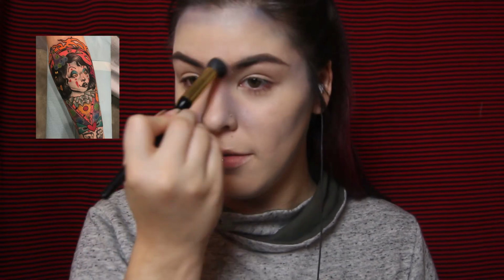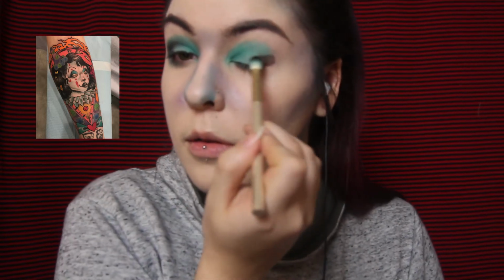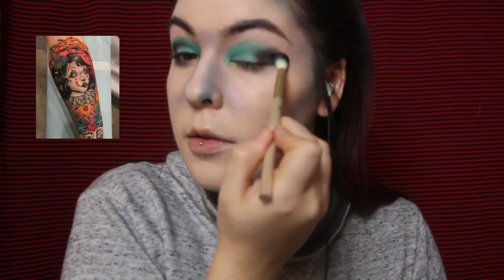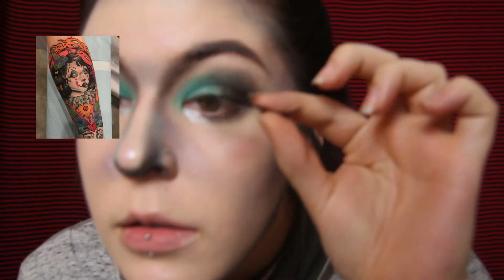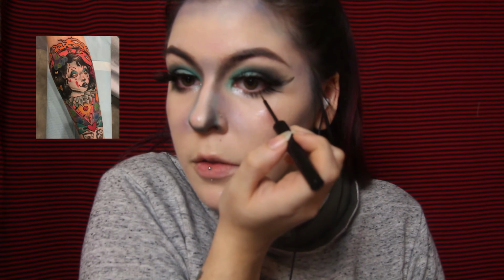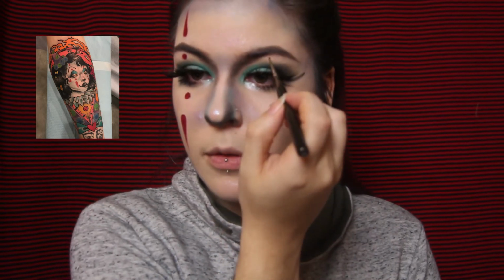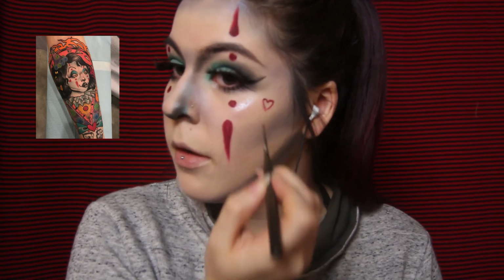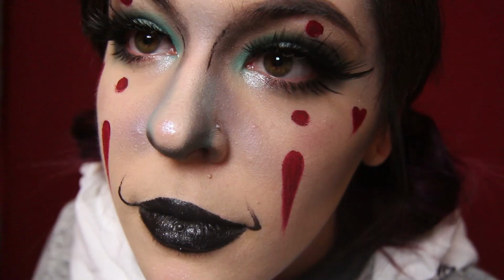RECREATING MY TATTOO'S MAKEUP | TATTOO TUESDAY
Tattoo by Torie Wartooth out of Seattle

              Swagger Stagger - Martin Landh
              Mama Swing - Martin Landh
              Rendevous 1 - Martin Landh